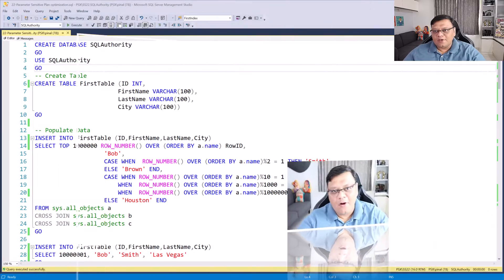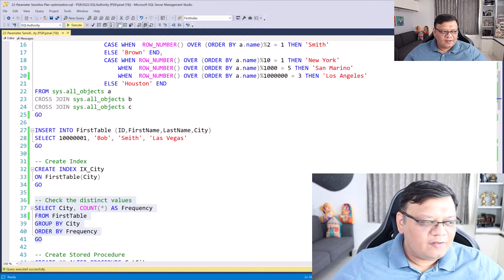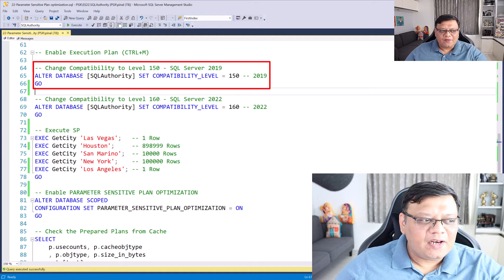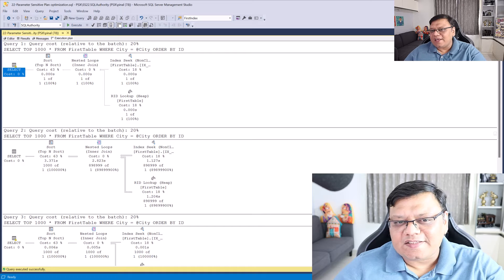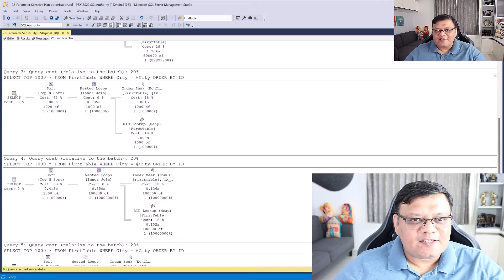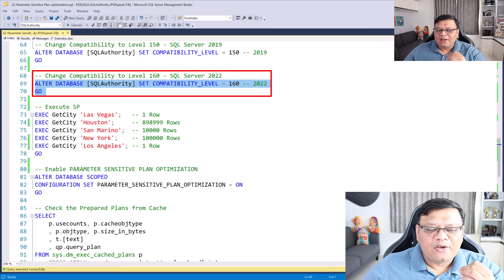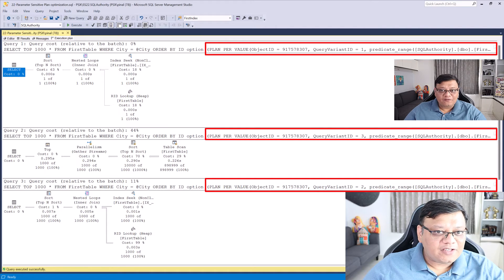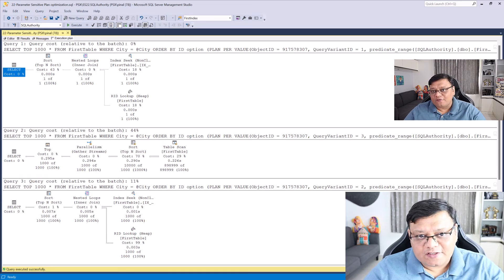Parameter Sensitive Plan optimization - SQL in Sixty Seconds 200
SQL Server 2022 has a new feature, Parameter Sensitive Plan Optimization; we will discuss the same concept in this video.

00:00 Introduction
00:17 Real-world Scenario
00:35 Demo: Parameter Sensitive Plan optimization - Old Style
01:42 Middle Story
02:10 Demo: Parameter Sensitive Plan optimization - New Style
02:51 Final Words